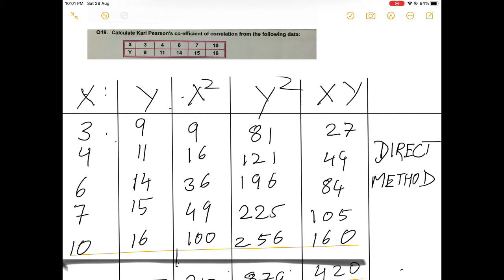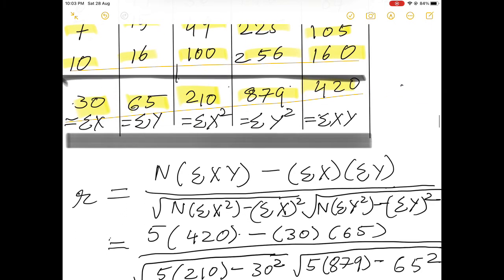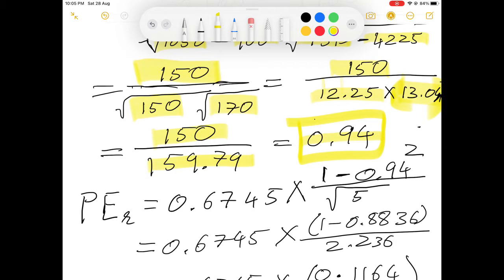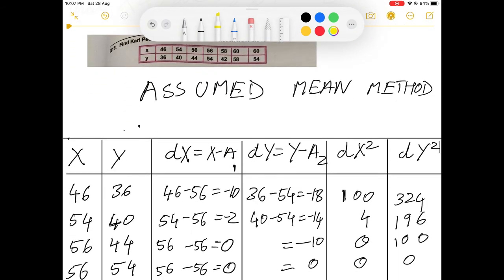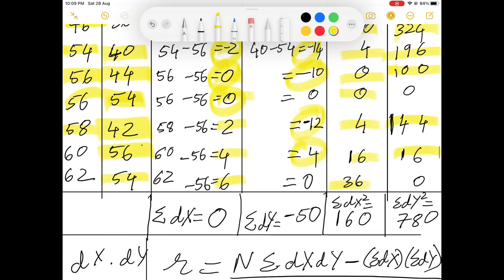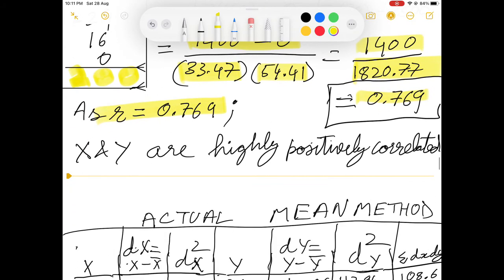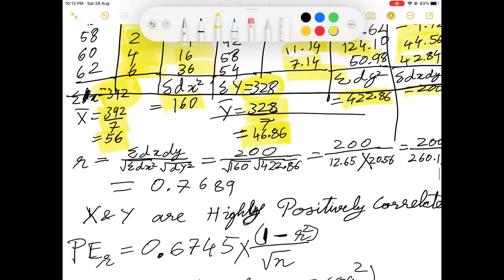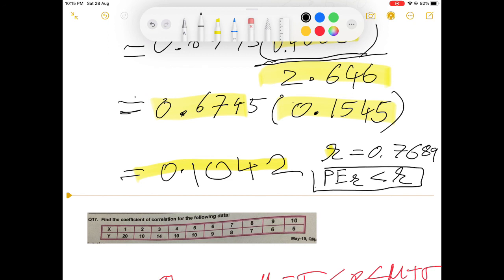Karl Pearson Method Of Calculating Coefficient Of Correlation